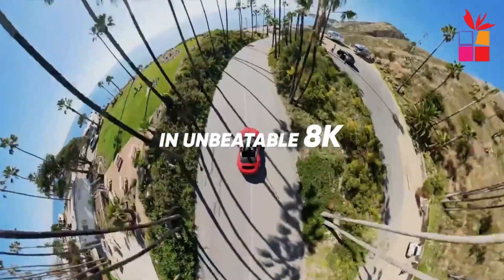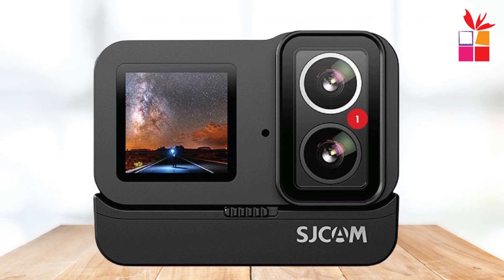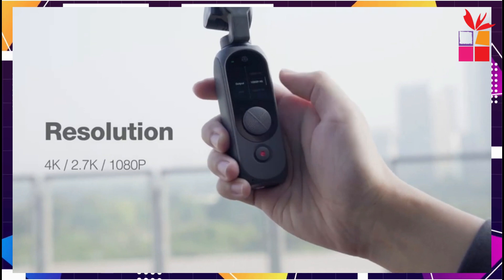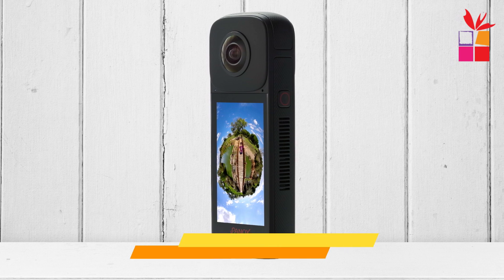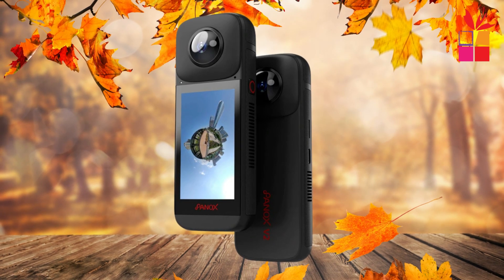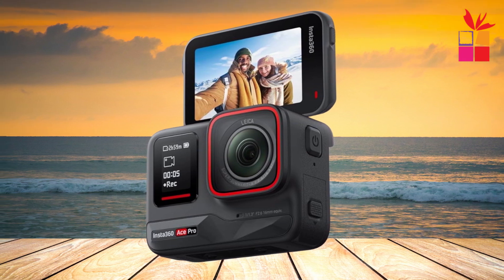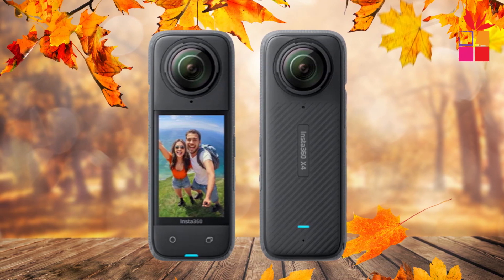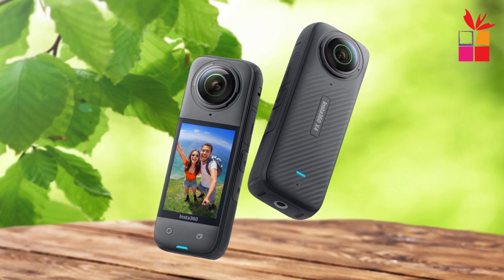5 Best Budget Action Camera 2024 | Camera for Adventure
in this video I will show you 5 Best Budget Action Camera 2024.

1. Insta360 X4 Action Camera

2. Insta360 Ace Pro Action Camera

3. Panox V2 Action Camera

4. Palm 2 PRO 3-axis Gimbal Camera

5. Sjcam SJ20 Dual Lens Action Camera

5th product on our list, the SJCAM SJ20 Dual Lens Waterproof 5G 4K Action Camera.
4th product on our list, the FIMI PALM 2 PRO 3-axis Handheld Smartphone Gimbal Camera. This little device promises to be a game-changer for on-the-go videography and photography.
3rd product on our list, the Panox V2 12K 360° Panoramic Action Camera.
2nd product on our list, the Insta360 Ace Pro powerhouse packs an impressive array of features, including 8K and 4K recording capabilities, a flagship 1/1.3" sensor, and Leica's legendary optics.
1st product on our list, Insta360 X4 8K 360° action camera promises to revolutionize how we capture our adventures. Stick around as we explore its features, performance, and why it might just be the ultimate camera for sports, travel, and outdoor enthusiasts.